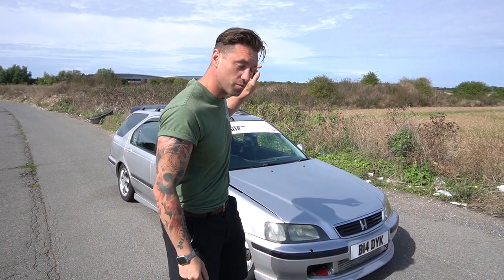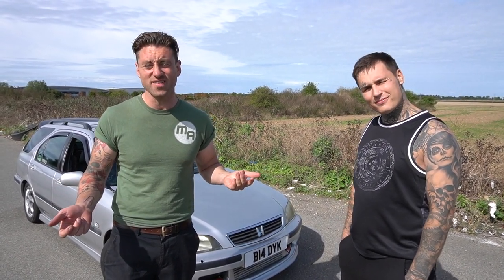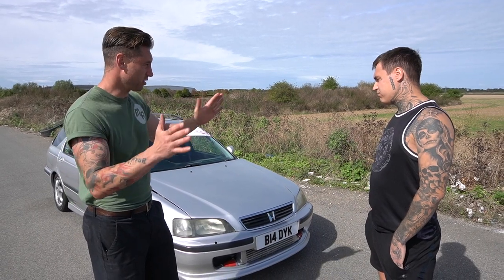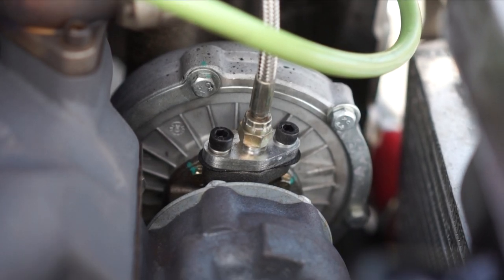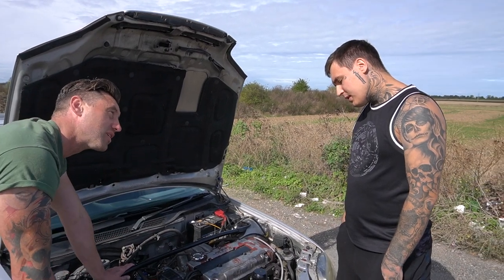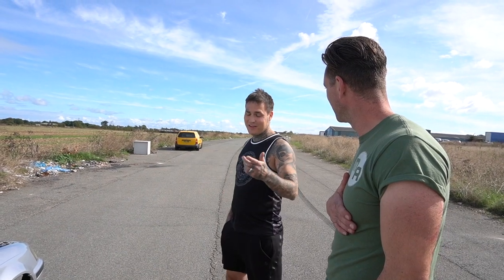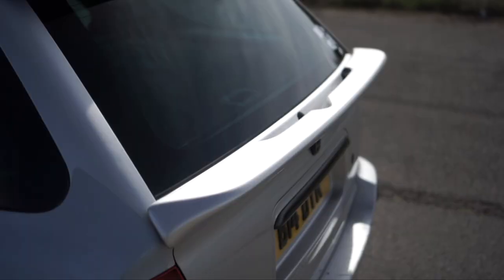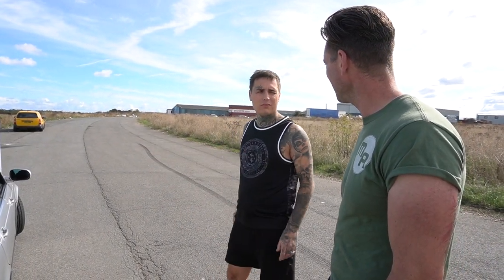CRAZY EBAY BUILT B18 TURBO HONDA CIVIC WAGON - TOTAL COST £3,500 INCLUDING CAR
Now can you build a really fast car on @ebaymotors for £3,500 including the car? Jim did with his mental turbocharged B18 Turbo Civic Wagon running over 300+ bhp.

We love a build which has been done on a very tight budget and this one revs for ever, this is something that shouldn’t feel that fast.

True sleeper car and one not to be missed.